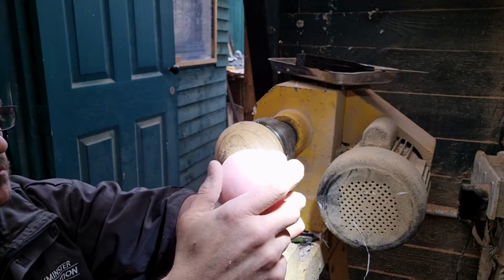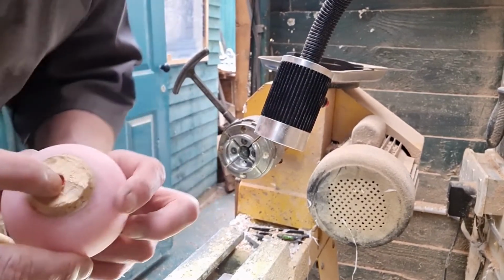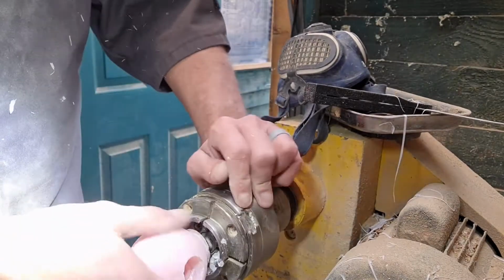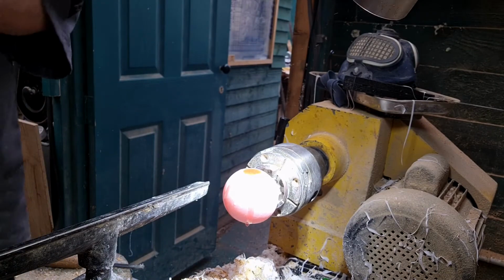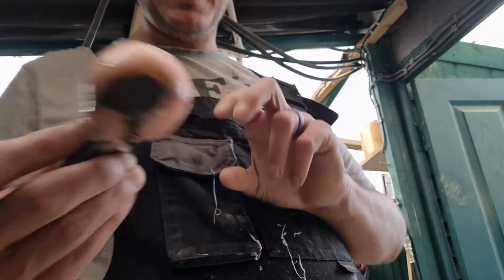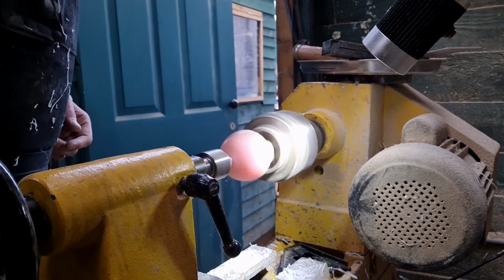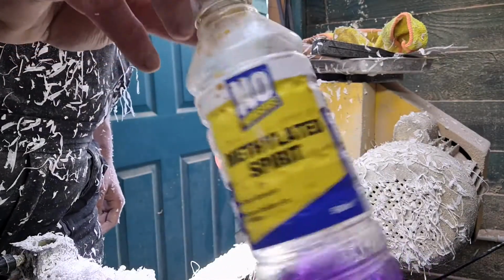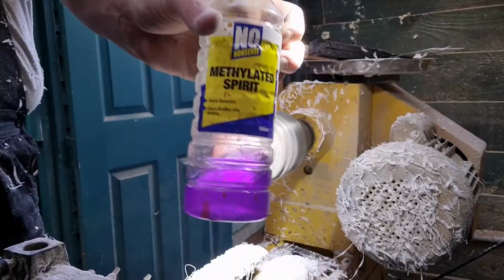Woodturning - Epoxy Resin Eye Ball Made With Turned Strands Of Resin Wood Turning Art Projects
Made a eye ball from Resin and turned resin strands.
Sanded to 2000 grit and finished with OB Shine Juice.
I Used a carboard roll and glued it to a punky blank to make a resin mould.